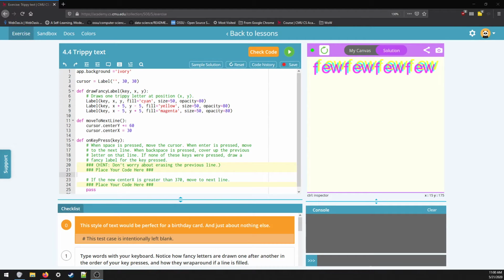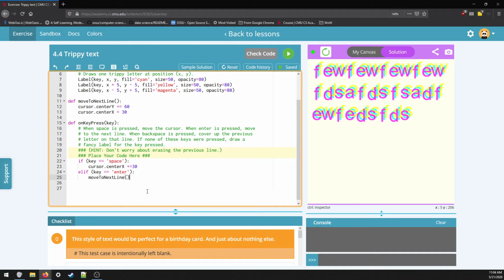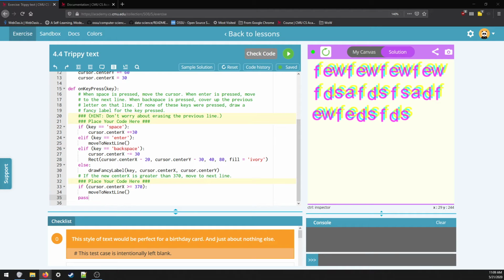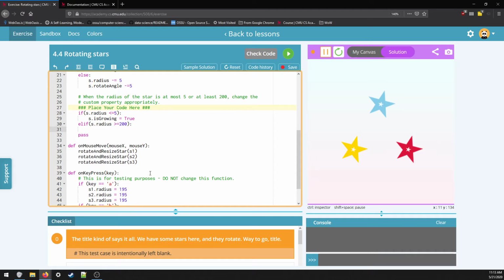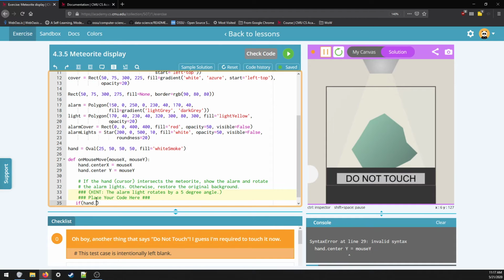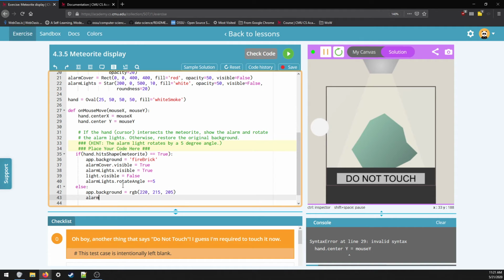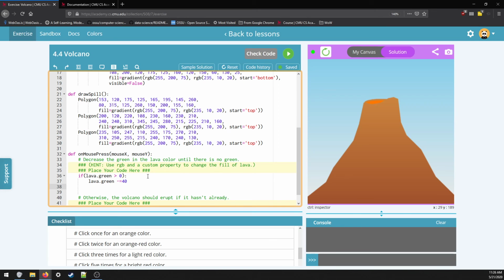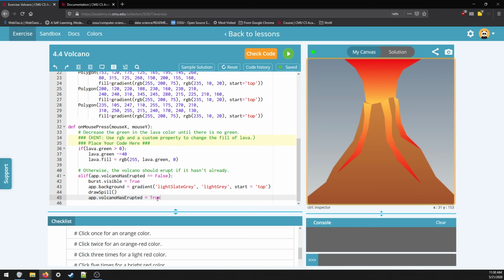Programming Extra Help